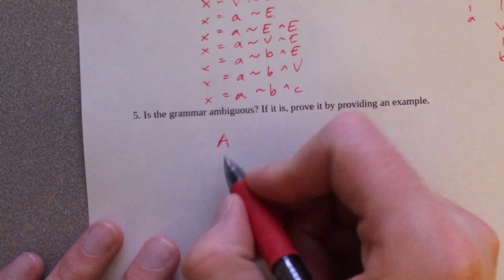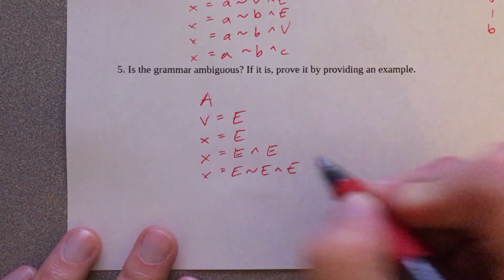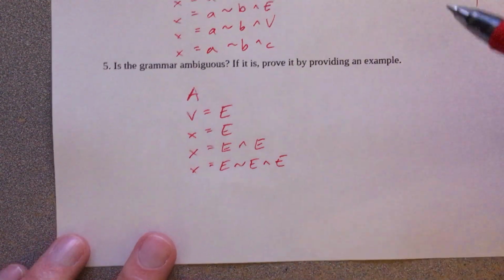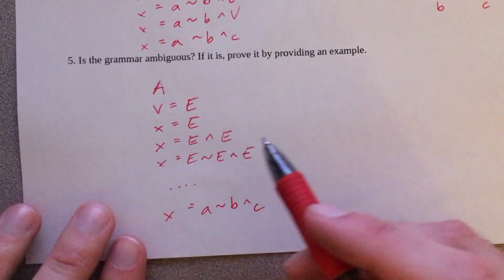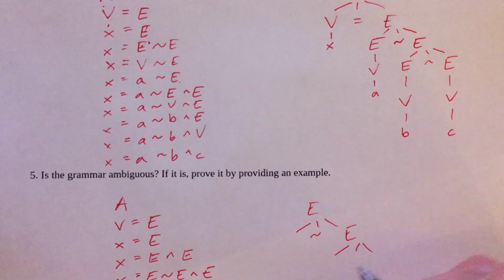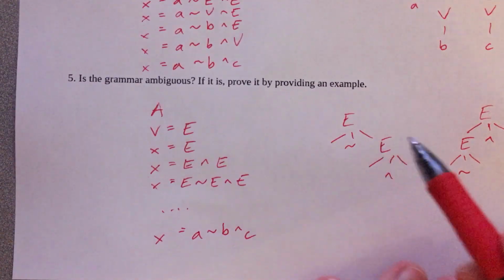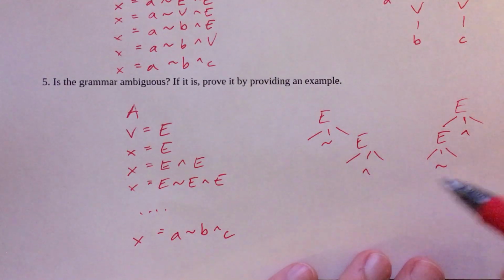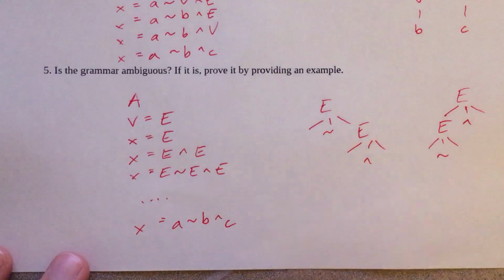JMU CS430 M7 SP19 Lab Solution 03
Grammar ambiguity